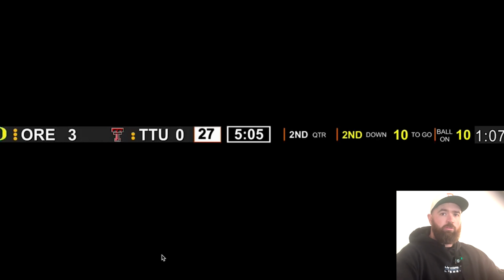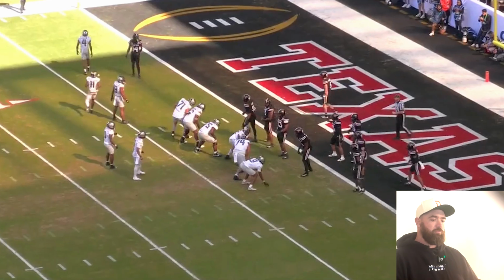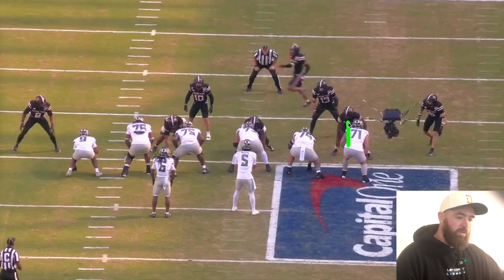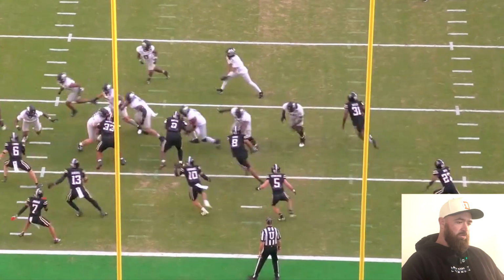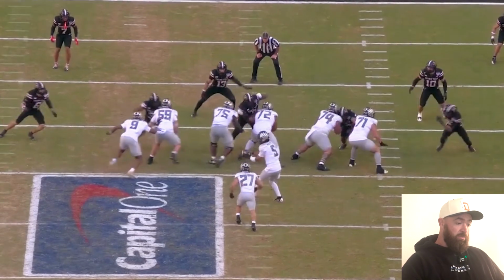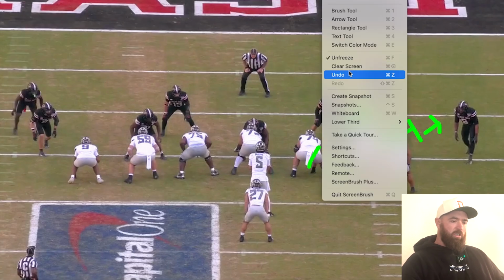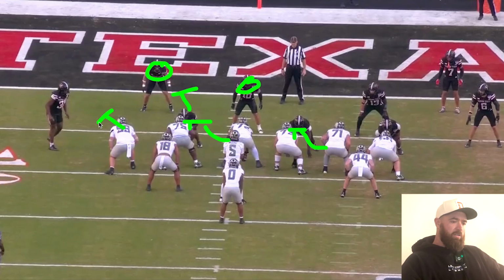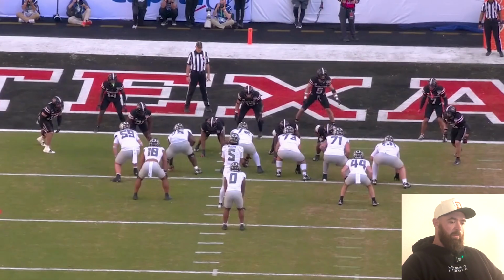Red Zone Run Plays - University of Oregon | CFP Orange Bowl Matchup vs Texas Tech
In this film room breakdown, Erik Magnuson breaks down University of Oregon red zone runs using game tape from the CFP Orange Bowl matchup vs Texas Tech